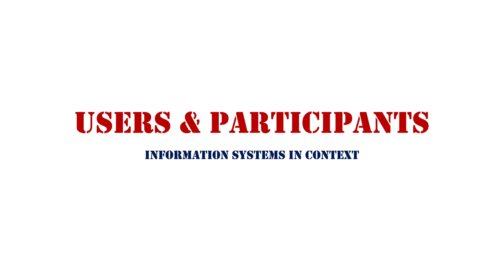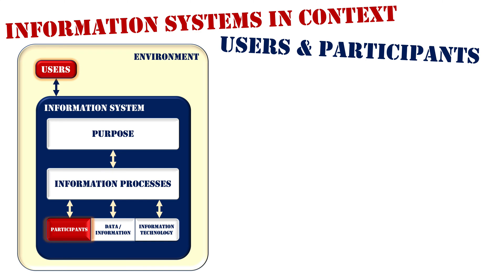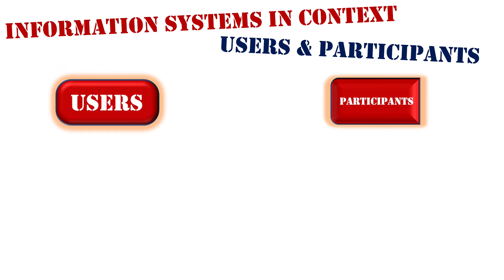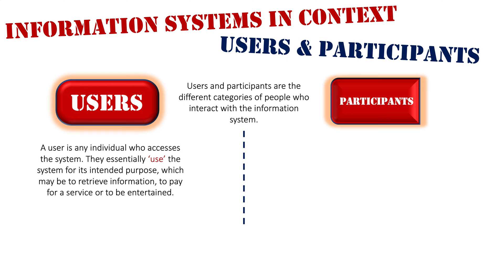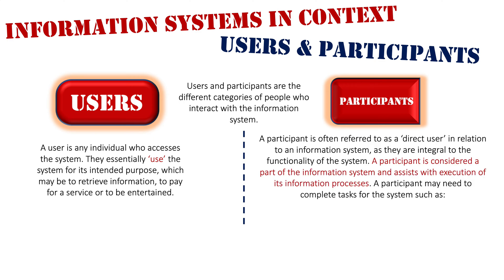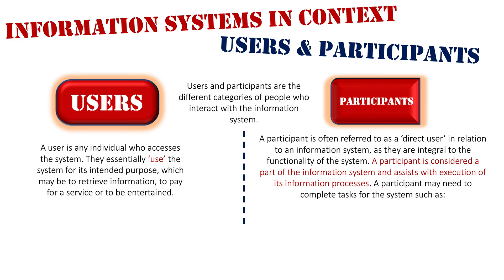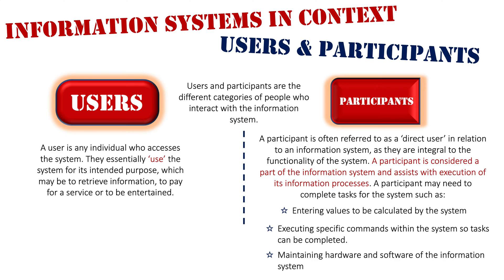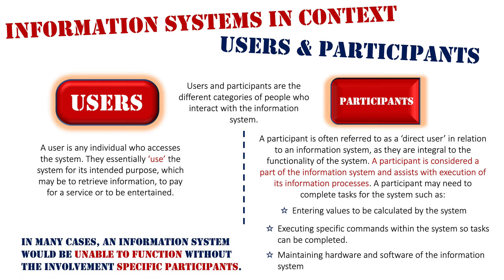Information Systems in Context: Users & Participants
Users and participants are the different categories of people who interact with the information system.

A user is any individual who accesses the system. They essentially ‘use’ the system for its intended purpose, which may be to retrieve information, to pay for a service or to be entertained.

A participant is often referred to as a ‘direct user’ in relation to an information system, as they are integral to the functionality of the system. A participant is considered a part of the information system and assists with execution of its information processes. A participant may need to complete tasks for the system such as:
- Entering values to be calculated by the system.
- Executing specific commands within the system so tasks can be completed.
- Maintaining hardware and software of the information system

In many cases, An information system would be unable to function without the involvement specific participants.